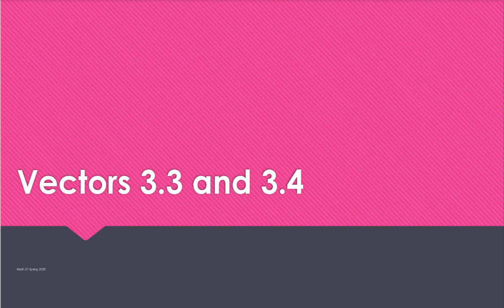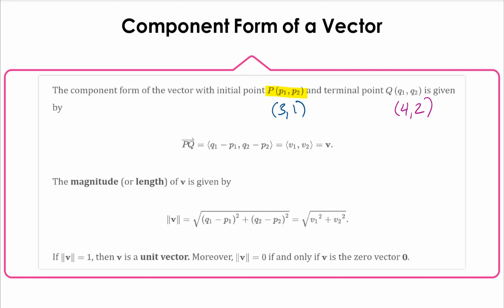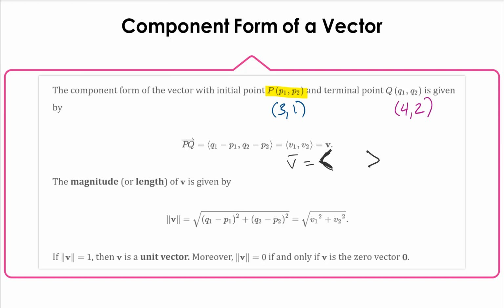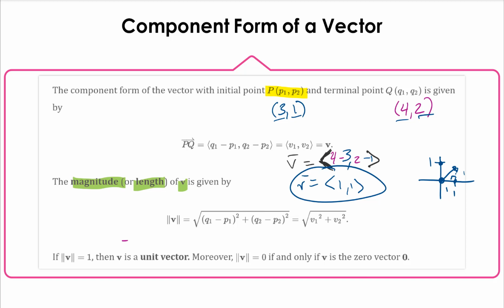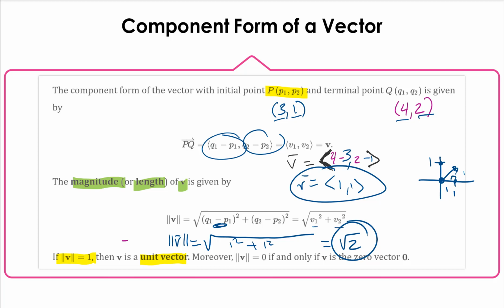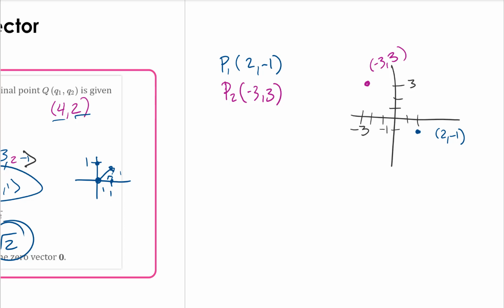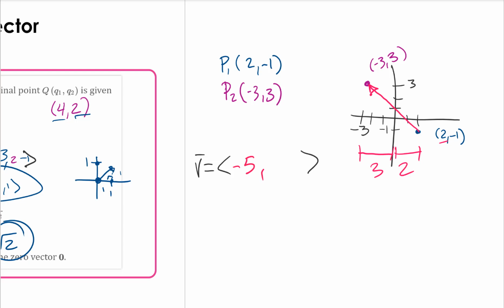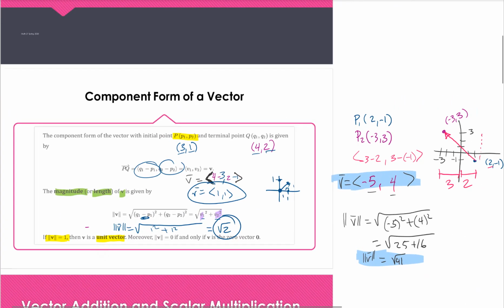5.4.1 Vectors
Introduction